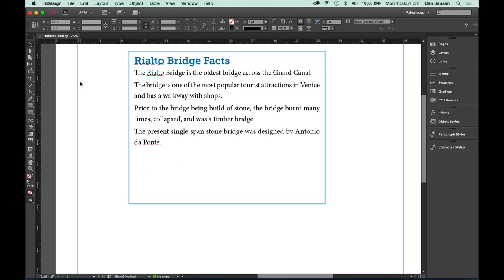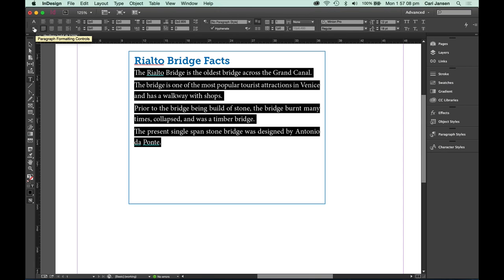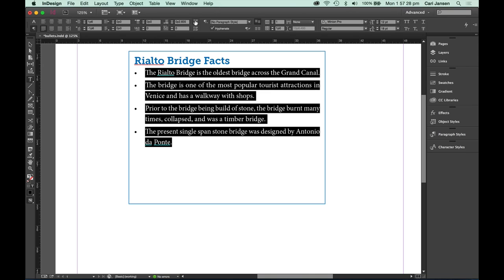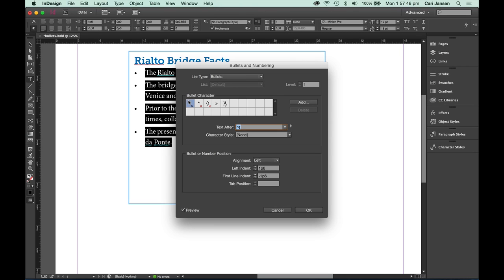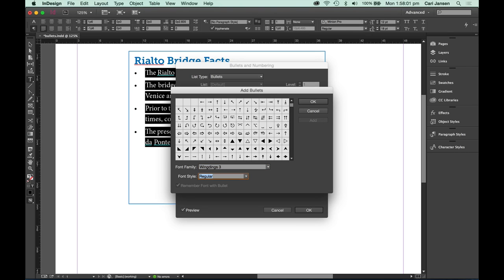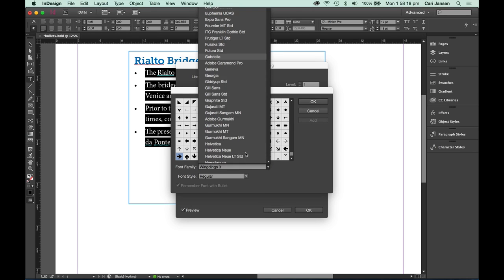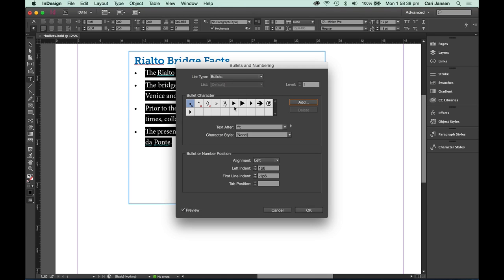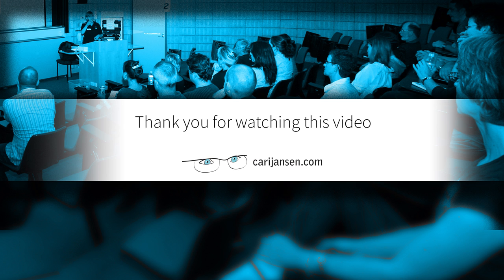How to change default round bullets in Bulleted List in InDesign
Quick tip: Learn how to change the default round bullets in Bulleted List in Adobe InDesign to something a bit more fancy. Choosing bullet icons from fonts such as Webdings and Wingdings.